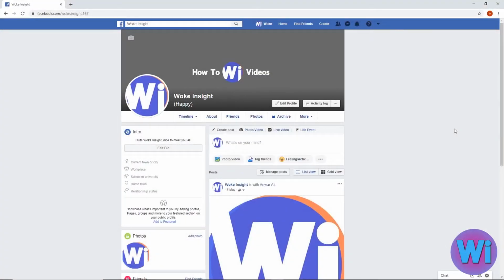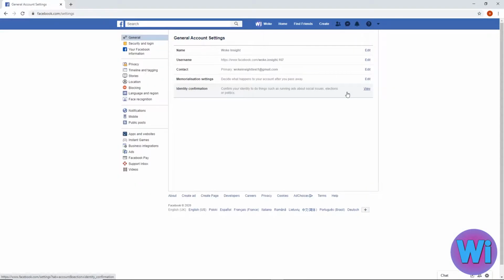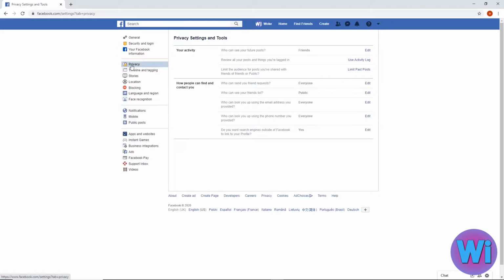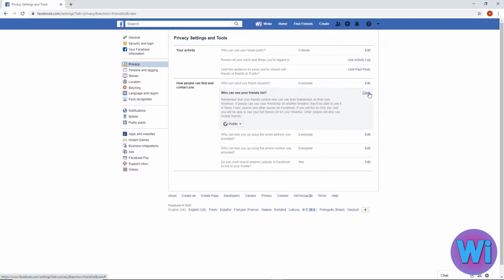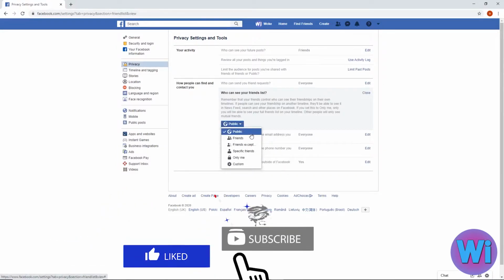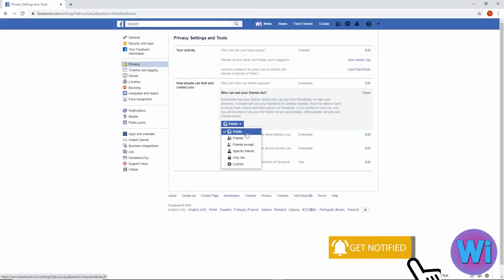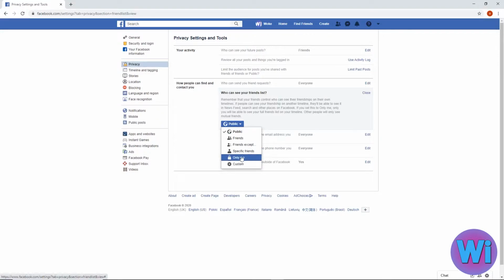✅How to hide your friends list on Facebook